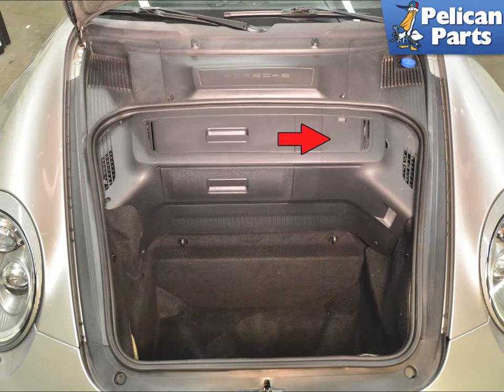Porsche 997.2 Carrera Brake Fluid Reservoir Replacement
Replacing the brake fluid reservoir is quick and easy but you will also need bleed your brakes including activating the ABS pump with your scan tool and activating the pump.